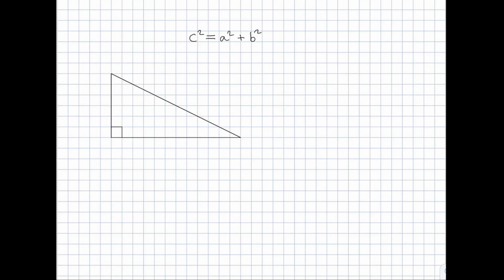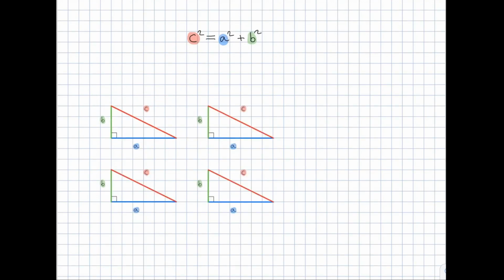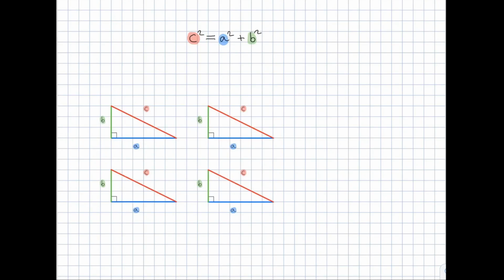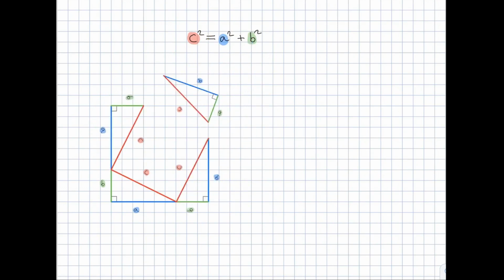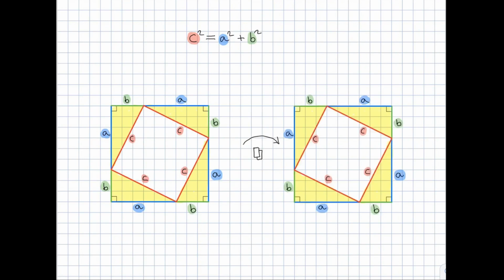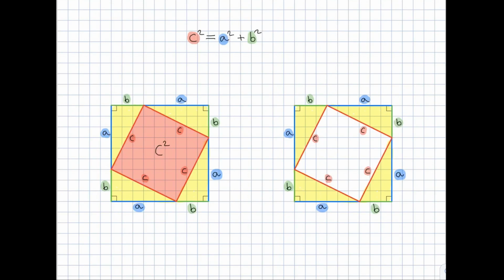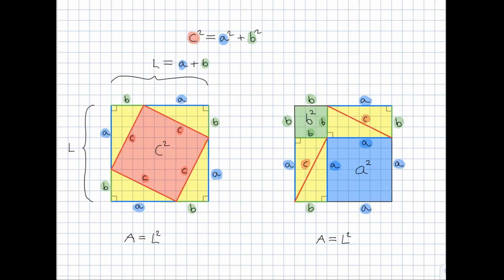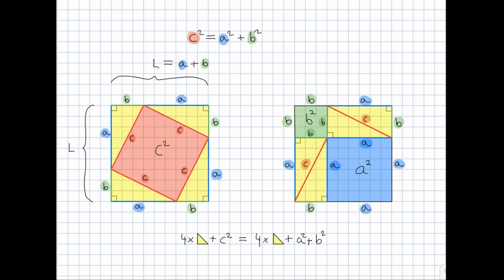The simplest proof of Pythagoras Theorem!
A very simple proof of Pythagoras Theorem that goes by the name ”The Rearrangement Proof”.